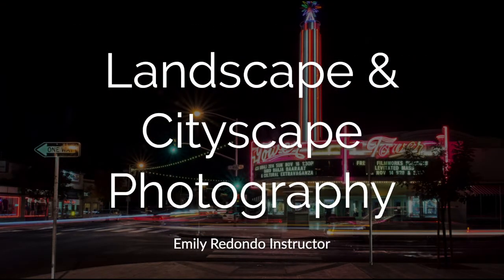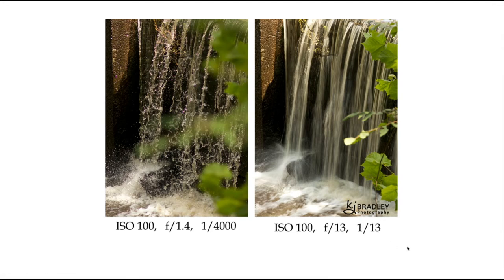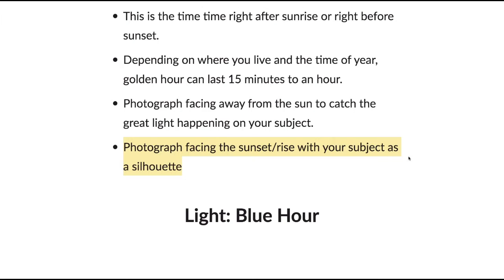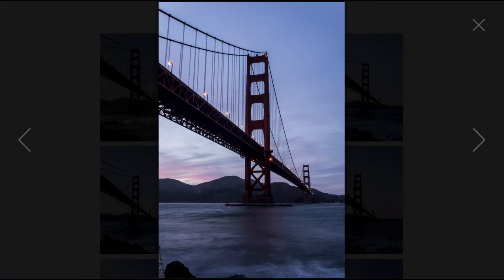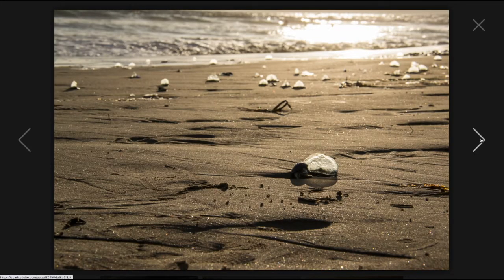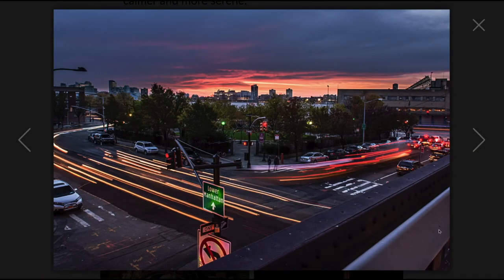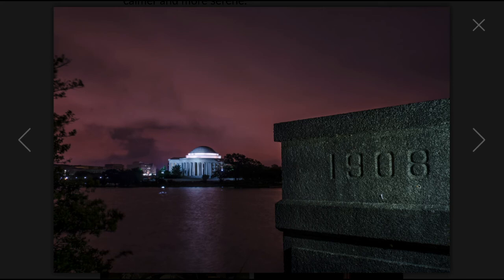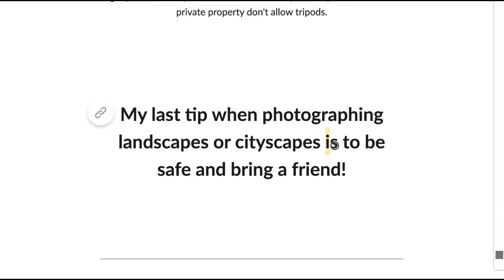Ph12 Landscape and Cityscapes at Night Lecture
In this video, I'll give you some tips and show you examples of Landscape and Cityscape at Night Photography! You will be shooting your own panoramas, so pay attention to these tips to get started.